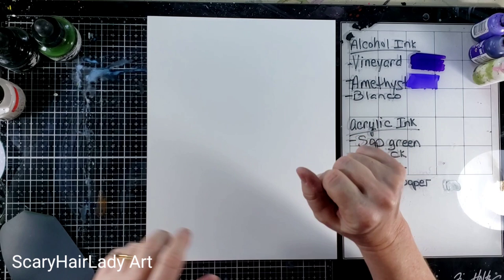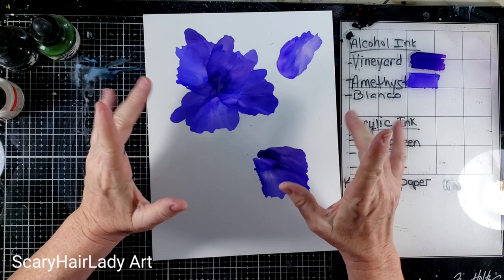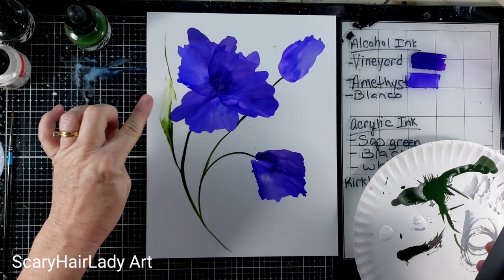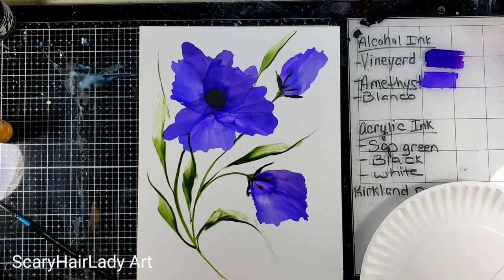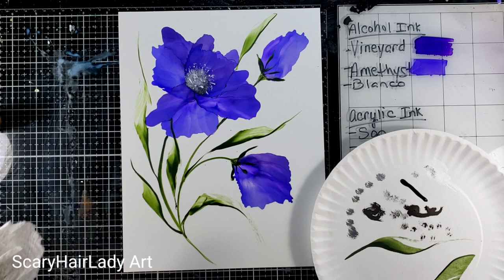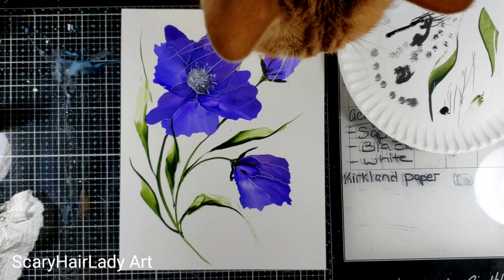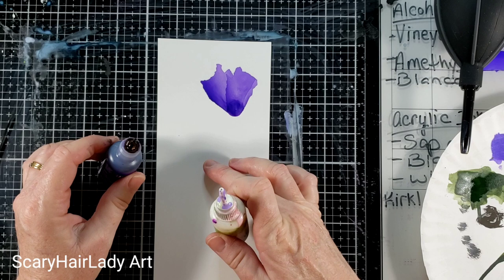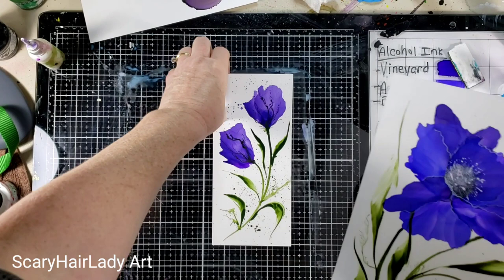#186 *sold* Alcohol Ink & Acrylic Ink Flowers 8x11 in. painting & 4x9 in. Card tutorial.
1 KIRKLAND GLOSSY PHOTO PAPER 150 SHEETS 8X11 (AMAZON )
2 MARABU ALCOHOL INK SET LARGE (AMAZON )
3 Pinata Blanco White Alcohol Ink 4-Ounce (AMAZON )
4 Dr. Ph. Martin's Bombay India Ink (Set 1) (AMAZON )
5 BIANYO ALCOHOL MARKERS (AMAZON )
6 Ranger Alcohol Lift Ink Pad (AMAZON )
7 REVLON HAIR DRYER (AMAZON )
8 needle nose bottles (AMAZON )
8 Oz Plastic Squeeze Squirt Condiment Bottles (AMAZON )
9 LARGE ALCOHOL INK CASE (AMAZON )
ALCOHOL INK BOTTLE STORAGE (AMAZON )
10 MASTER airbrush machine small (AMAZON)
MASTER Airbrush Machine Large (AMAZON)
11 Command Large Utility Hooks (AMAZON )
12 Happygrill 15-Drawer Organizer Cart ( AMAZON )
13 KAMAR VARNISH ( AMAZON )
14 SARGENT ART GALLON GESSO, SURFACE PRIMER , 128 OZ. WHITE (AMAZON )
15 Guillotine Paper Cutter, 12" Cut Length, 10 Sheet Capacity, (AMAZON )
16 EMBOSSING HEAT GUN (AMAZON )
17 AMSTERDAM ACRYLIC INK (AMAZON )
18 DALER - ROWNEY ACRYLIC INK (AMAZON)
19 DOTTING TOOL (AMAZON)
20 3M Dual Cartridge Paint Spray Respirator (amazon)
** Cards ***